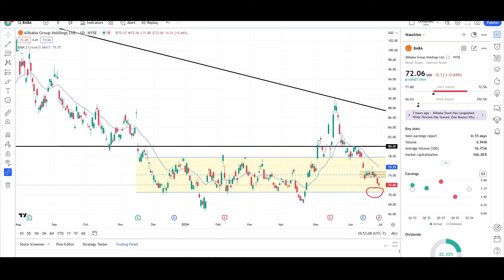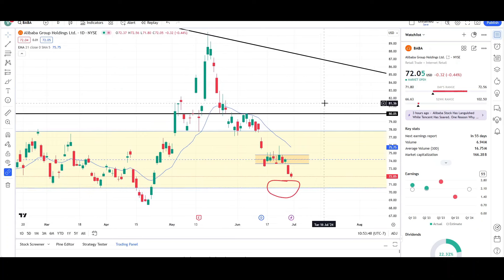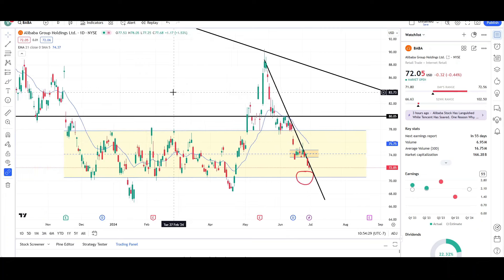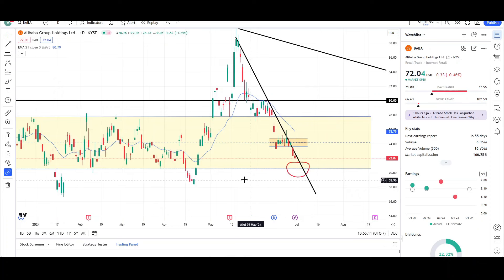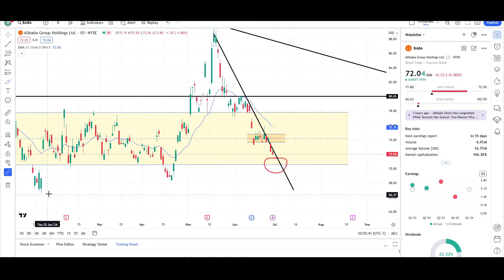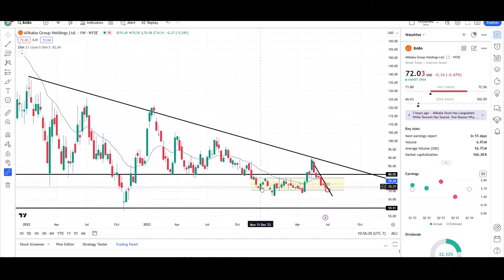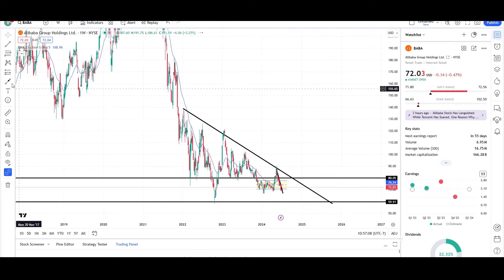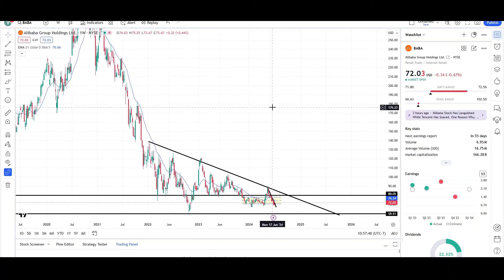Alibaba Stock: Price Predictions Using Technical Analysis.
Hello YouTube❗,

This is video number 1,361 on the channel. I will be doing a Technical Analysis breakdown for Alibaba, with price targets.